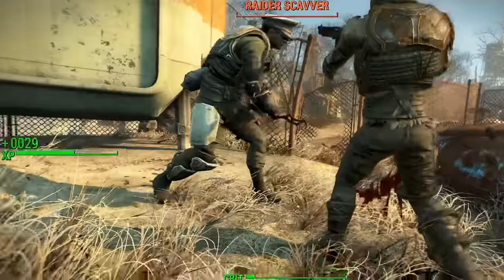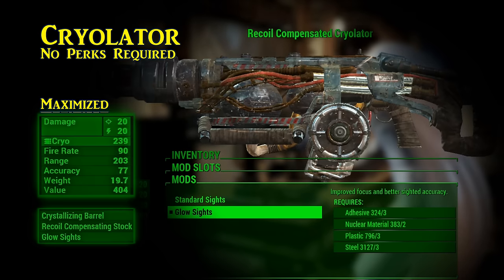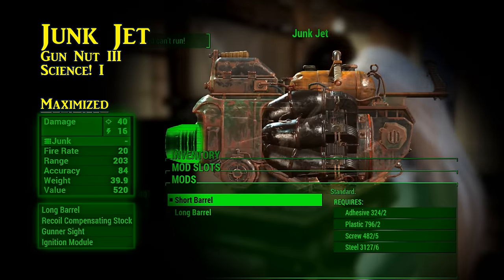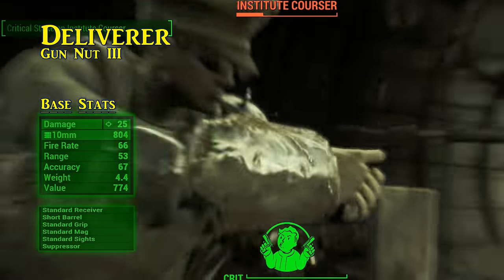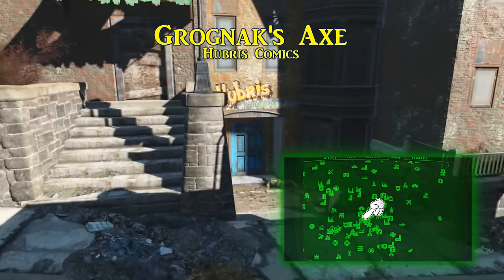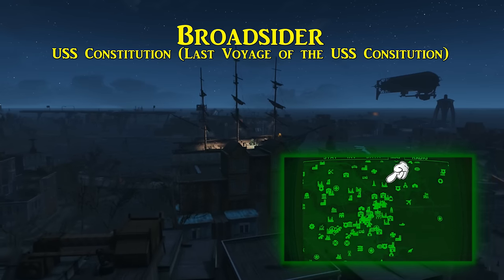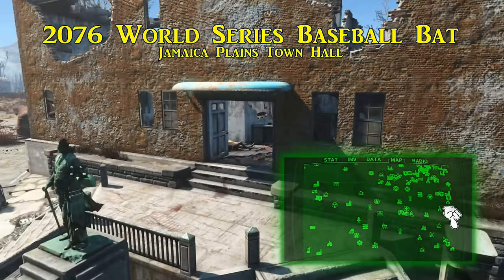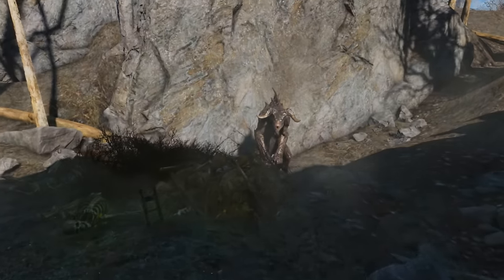TRUE Unique Weapons Guide (Vanilla) - Fallout 4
I used a lot of discretion with this guide. Before pointing out what's missing, check out the list below!

[Unique Weapons Included]
Intro (0:00)
Cryolator (1:11)
Flare Gun (2:22)
Junk Jet (3:13)
Kremvh's Tooth (4:31)
Deliverer (5:30)
Lorenzo's Artifact (6:44)
Grognak's Axe (7:49)
Silver Submachine Gun (8:49)
Broadsider (9:46)
Alien Blaster Pistol (11:10)
2076 World Series Baseball Bat (11:52)

[Honorable Mentions]
- Automatic Laser Musket - Complete Main Quest With Minutemen -OR- EXTREMELY RARE Legendary Drop
- Railway Rifle - Bunker at Big John's Salvage as well as potential quest reward from several Railroad quests.
- Deathclaw Gauntlet - Complete 'The Devil's Due' at the Museum of Witchcraft by returning the egg. The gauntlet is in front of the nest. Can be found with legendary effects at random.
- Shishkebab - Saugus Ironworks, wielded by Slag. Can be found with legendary effects at random.
- Hallucigen Gas Grenades x8-x9 - Hallucigen Inc. Basement. Roughly 9 of these can be created from the Hallucigen Gas Canisters found here. They cause targets to frenzy.
- Homing Beacon x3 - Three are given to the player at the Yangze submarine after the quest 'Here There Be Monsters'. Each one will mark an area for tactical strike.